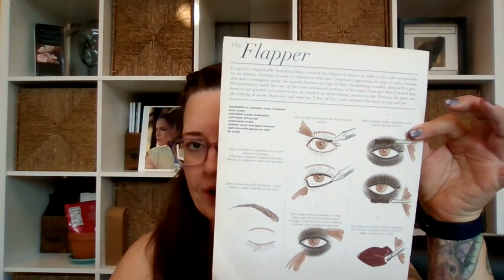The Flapper - Trying my hand at Kevyn Aucoin's Making Faces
Hello my lovelies, round three of recreating looks from Kevyn Aucoin's "Making Faces".  Replicating this one brought on a round of nostalgia for my younger, goth days! I really might start adding this back into my personal makeup repertoire!
Did you try this one yourself? Let me know how it went! Got a look you want me to replicate?

Method Makeup Academy
Sacramento's Makeup School
"Bringing Makeup to the Masses"